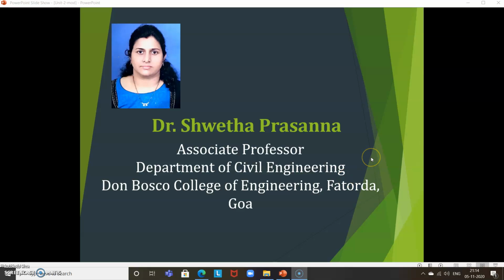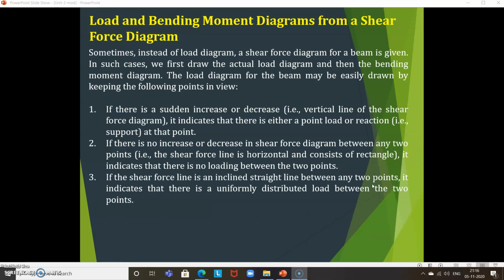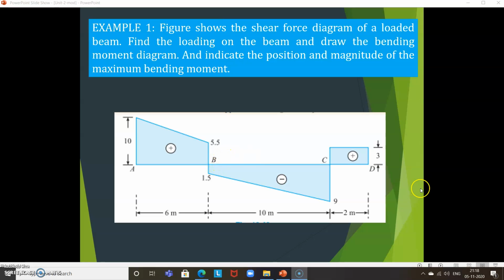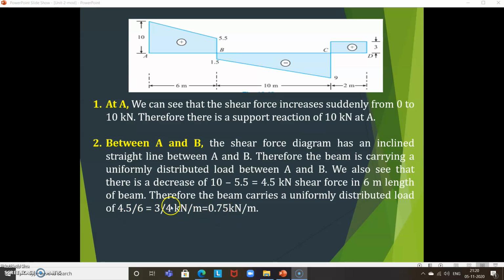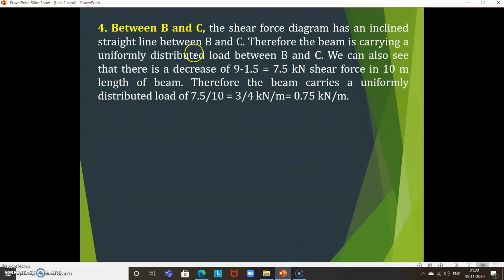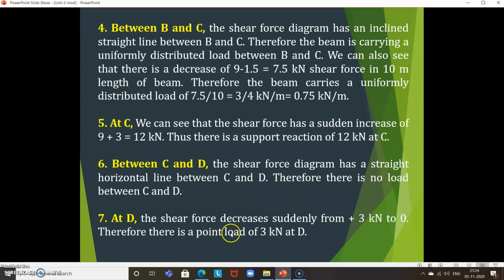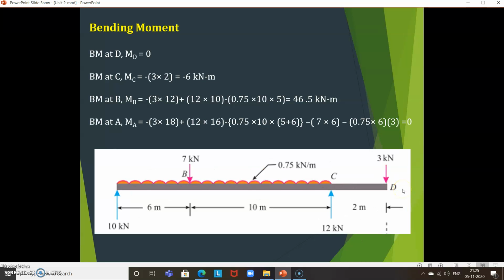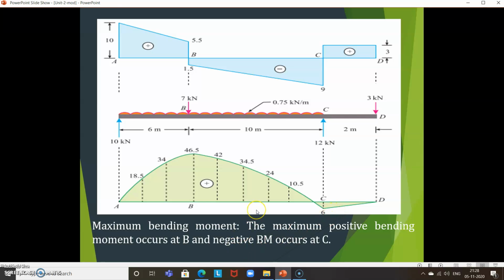Unit 2- Lecture 18- Dr. Shwetha Prasanna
Unit-II(Shear Force and Bending Moment diagrams for beams)